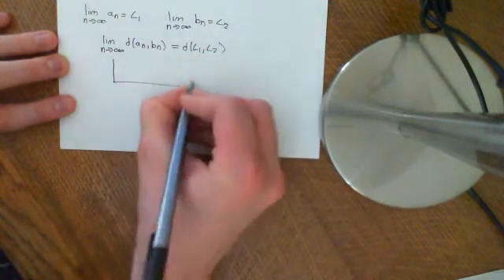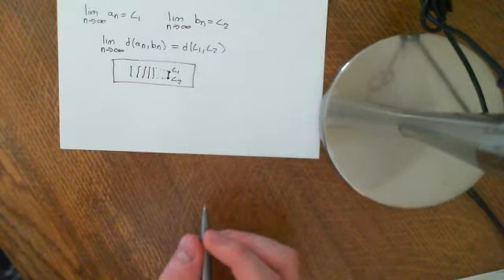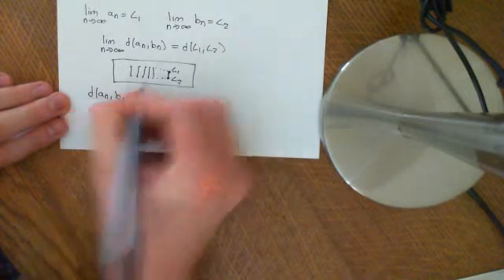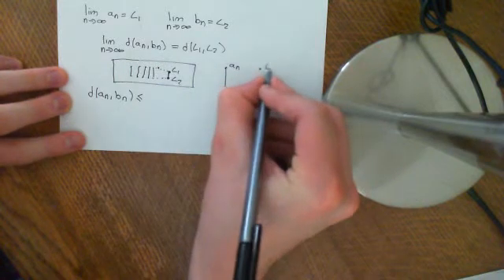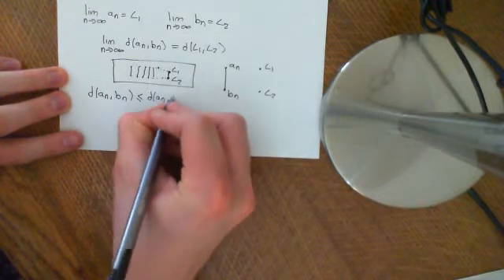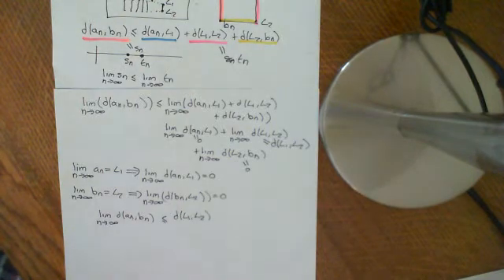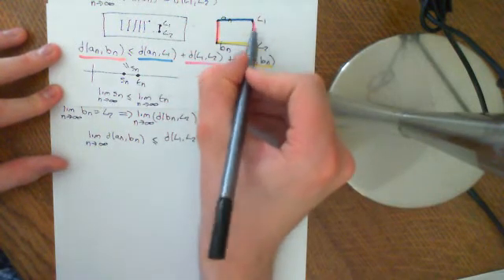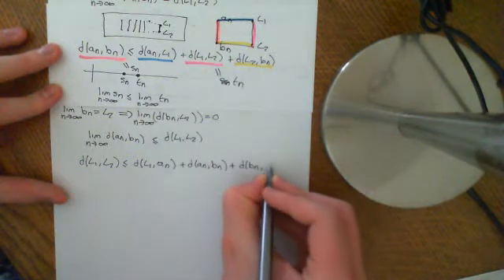Distance between two Convergent Sequences Part 2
We calculate the limit of the sequence of distances between the terms of two convergent sequences in a metric space.